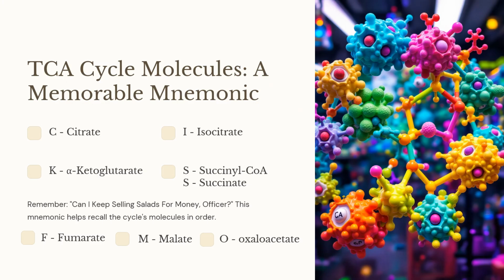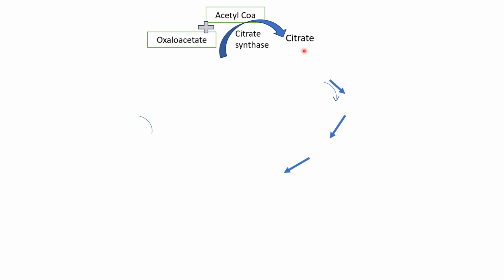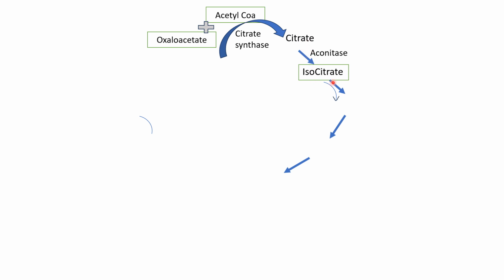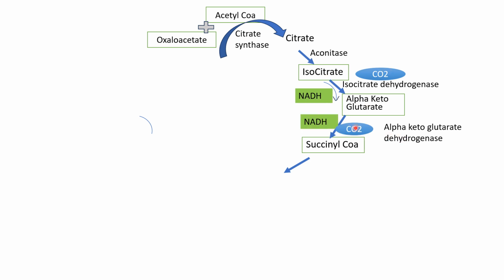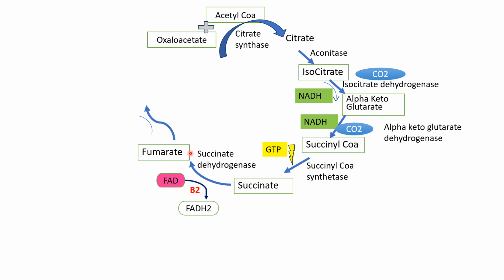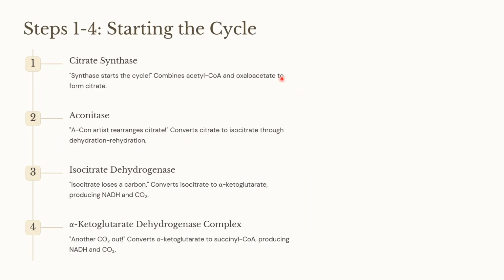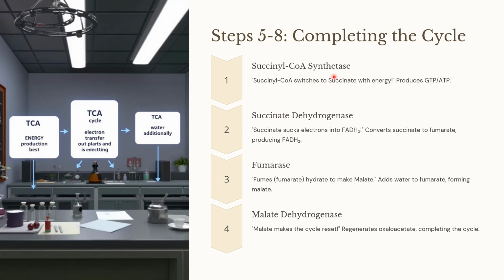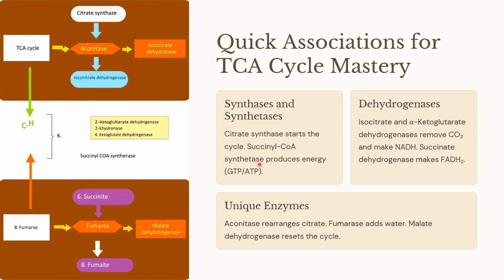The TCA Cycle/ Tricyclic acid cycle/ Citric acid cycle/Krebs cycle made easy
"Mastering the TCA Cycle | Complete Breakdown of the Krebs Cycle"

Dive into the fascinating world of cellular respiration as we explore the TCA cycle (Tricarboxylic Acid Cycle), also known as the Krebs Cycle or Citric Acid Cycle. This video covers:

The purpose and significance of the TCA cycle in energy metabolism.
Step-by-step reactions, from acetyl-CoA entry to oxaloacetate regeneration.
The role of key enzymes like citrate synthase, isocitrate dehydrogenase, and α-ketoglutarate dehydrogenase.
How the cycle produces NADH, FADH2, and ATP/GTP.
The connection of the TCA cycle to other pathways, including glycolysis and oxidative phosphorylation,